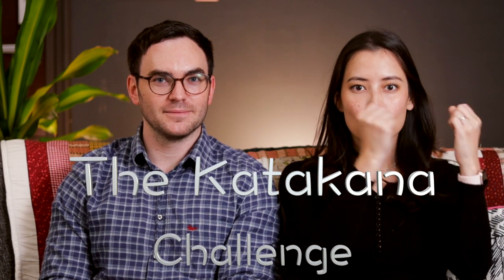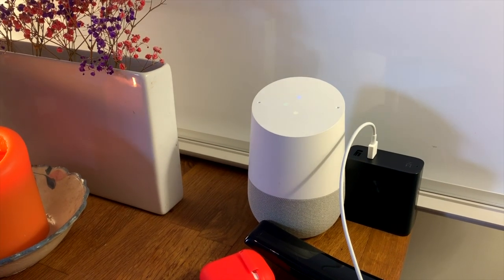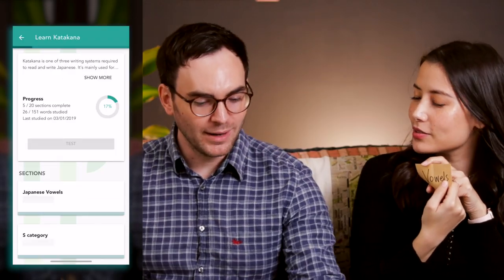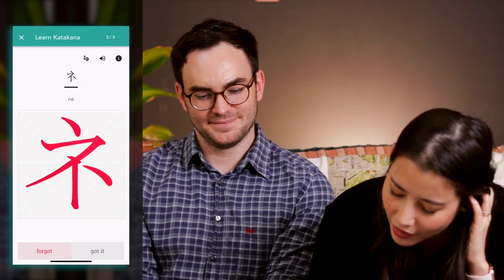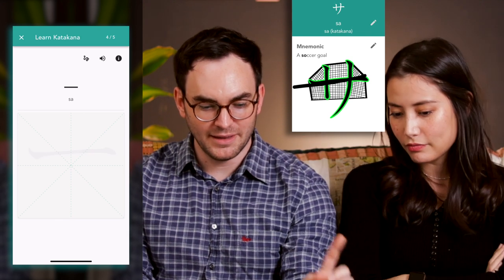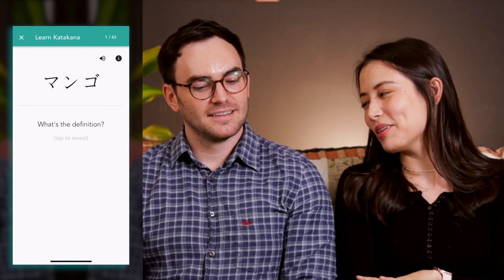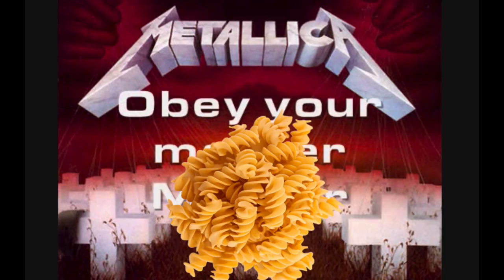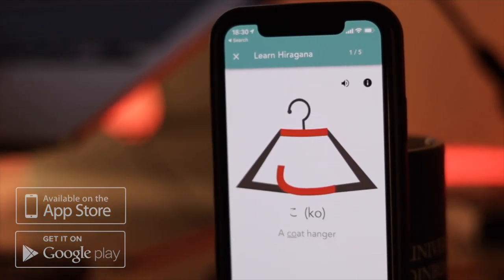The Katakana Challenge | Skritter Japanese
New to Skritter?

Following our challenge of learning Hiragana in just a few hours, we used the new Skritter: Write Japanese app to learn Katakana in a morning. See how we do, and download the free app to how well you do.

Skritter on Instagram Get all the recommended Skritter deals, discounts, and exclusive offers
⭐️PROMOS⭐️

⭐️LTL Flexi Classes - LTL offers online classes that allow students to study anywhere at flexible times. In addition to Mandarin Chinese, they offer classes in Taiwanesse , Cantonese, Japanese, and more.

⭐️iTalki - One-on-one language lessons from anywhere. We really don’t need to say more about this service. First time? Use this link to create an account and you’ll get some free credits ➡️

⭐️Mandarin Blueprint - Mandarin Blueprint has a variety of Chinese courses designed by a team of learners and teachers who know how to help you level-up FAST. Explore their full range of options here ➡️
________________________________________________________________________________________ ⭐️Fluent Forever - A best-selling book that turned into the most crowdfunded app in history!